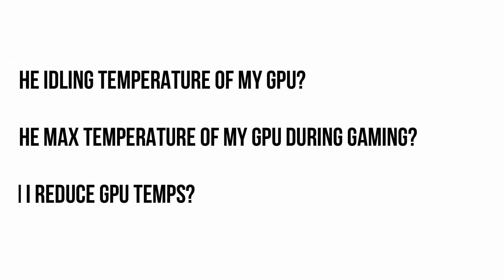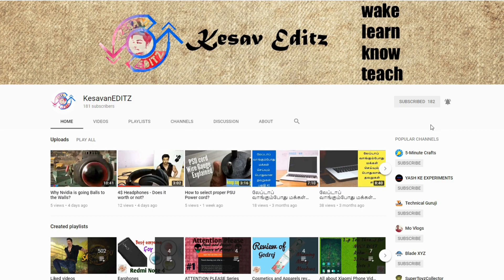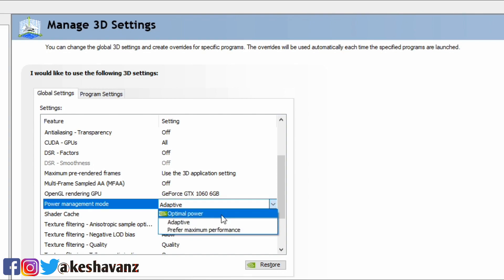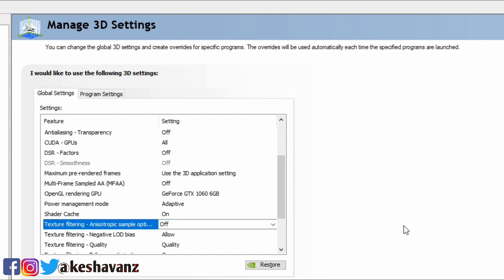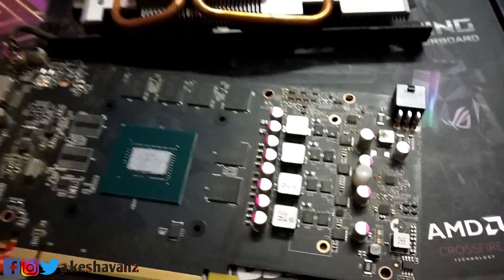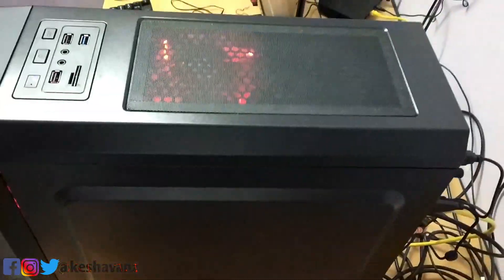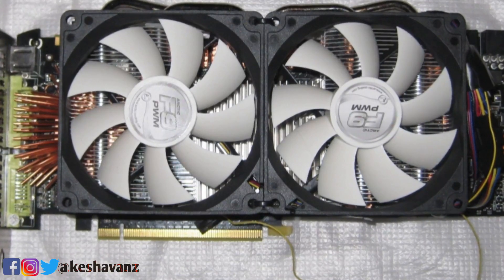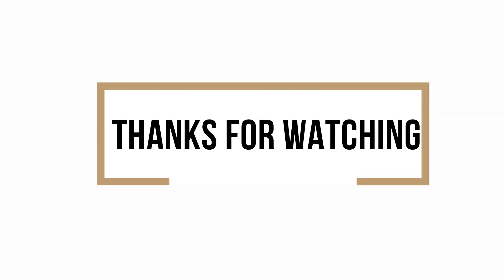Cool your GPU temperature to 39 degrees- A simple trick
Hello guys,

In this video we are going to address the top 6 fixes for GPU (Graphics card) overheating issue.

Please do watch the entire video.

Keep Supporting.